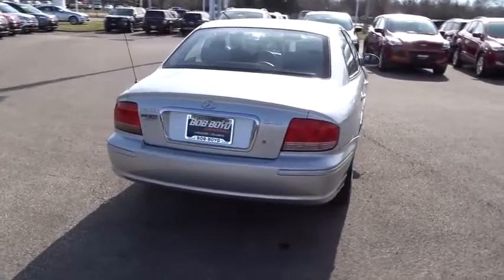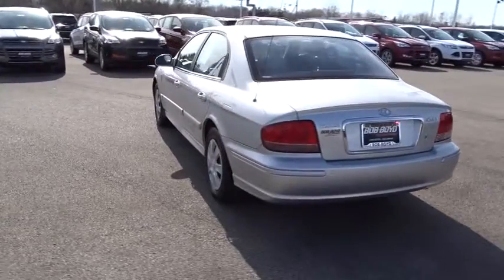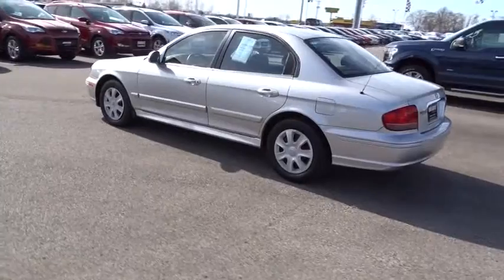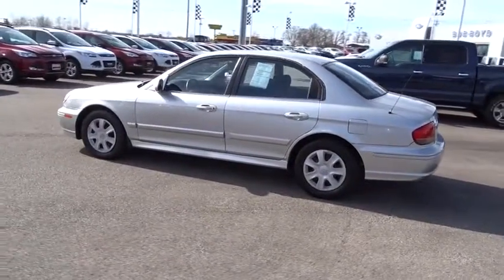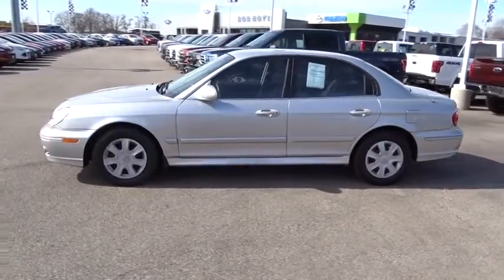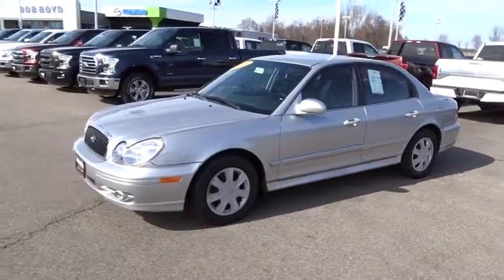2005 Hyundai Sonata Columbus, Lancaster, Central Ohio, Newark, Athens, OH CW4916A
2005 Hyundai Sonata
Servicing Lancaster, OH near Columbus, Central Ohio, Newark, Athens, Ohio
2005 Hyundai Sonata 4DR SDN GL I4 MANUAL - Stock#: CW4916A - VIN#: KMHWF25S75A164194

Bob Boyd Auto Family
2840 N. Columbus St.

Yes! Yes! Yes! Yeah baby! Put down the mouse because this gorgeous 2005 Hyundai Sonata is the car you've been looking for. This terrific, one-owner Sonata would look so much better in your garage instead of sitting here empty on our lot. It's only been in one garage before, so once it finds a new home, it's gonna do its best to make everybody happy. J.D. Power and Associates gave the 2005 Sonata 4 out of 5 Power Circles for Overall Dependability. Please give us a call at Bob Boyd Auto Family at and let us know what we can do to help you get into this vehicle.
5 PASSENGER SEATING,AM/FM STEREO,CENTER ARM REST,CHILD RESTRAINT SEAT,COMPACT DISC PLAYER,CRUISE CONTROL,DUAL FRONT AIR BAGS,FOG/DRIVING LAMPS,KEYLESS ENTRY,LEATHER WRAP STEERING,POWER MIRROR,POWER STEERING,POWER WINDOWS,SECURITY SYSTEM,TILT WHEEL,TRIP ODOMETER,WINDOW LOCK